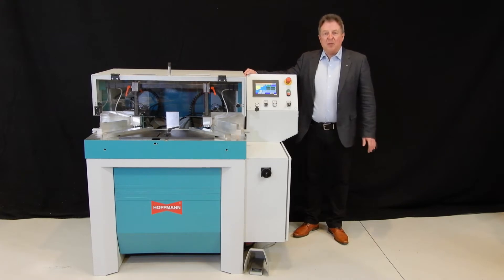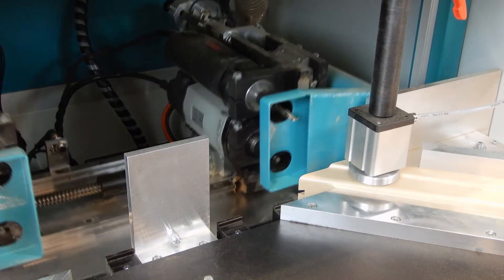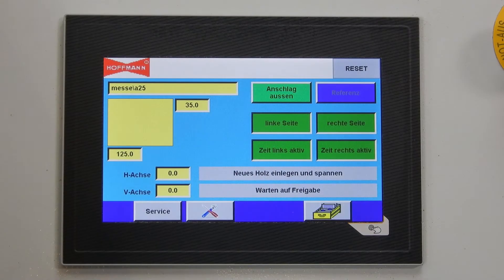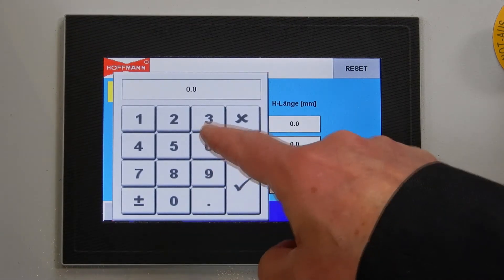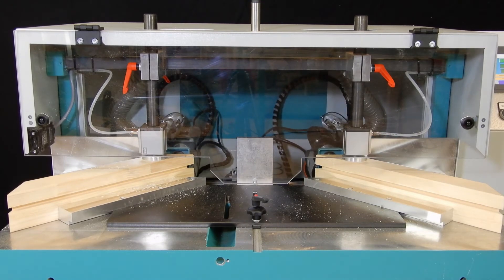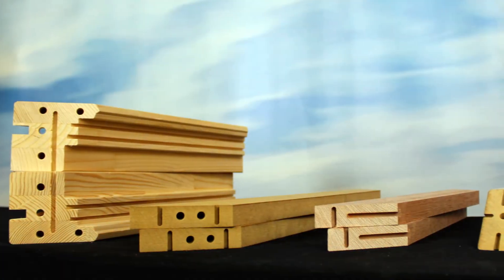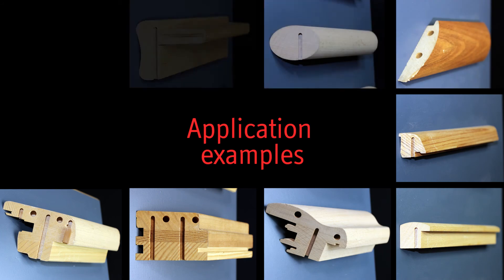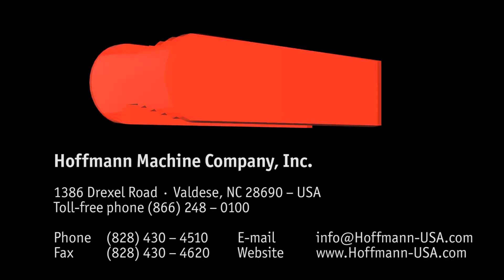Hoffmann USA PP2 NC programmable dovetail routing and dowel hole drilling machine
Hoffmann PP2-NC programmable routing and drilling machine for routing up to three dovetail keyway slots and drilling up to nine dowel holes into two work-pieces at the same time.
fully programmable for hundreds of different moulding profiles, ideal for larger shops building just-in-time frames (mirror and picture frames), shutter frames with different L and Z profiles, etc.
Hoffmann Machine Company, Inc. direct
Valdese, NC 28690 USA